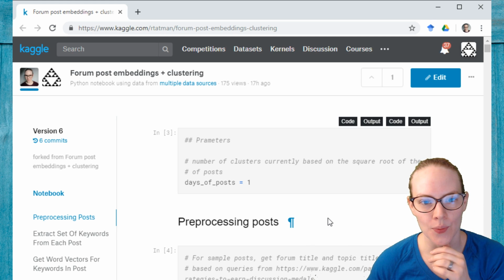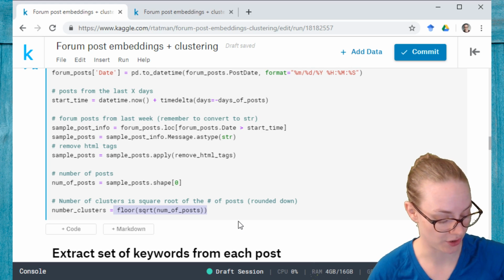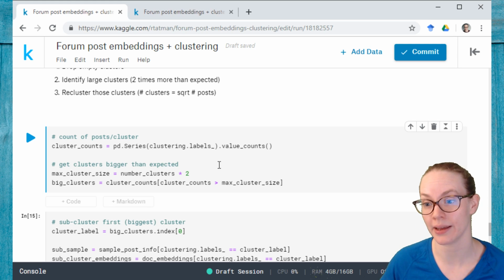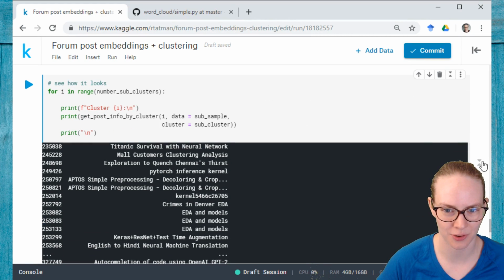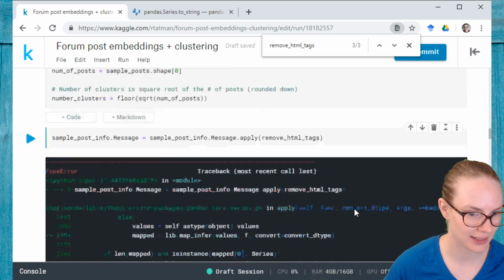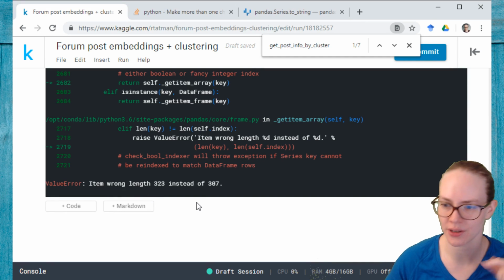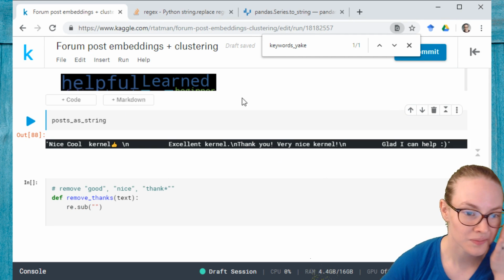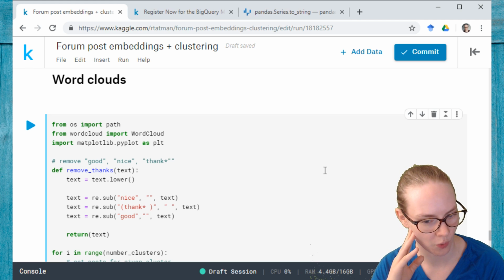Kaggle Live Coding: Hierarchical Document Clustering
Last week we successfully got clusters (yay!) but they could use some fine-tuning. This week we'll starting to look at hierarchical clusters and possibly work on some visualizations. You can find the code we've written so far